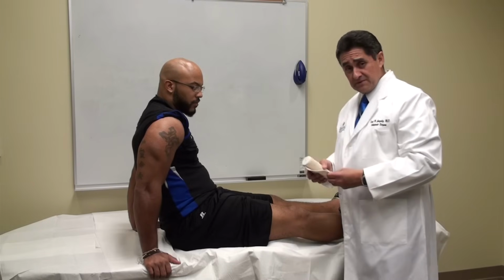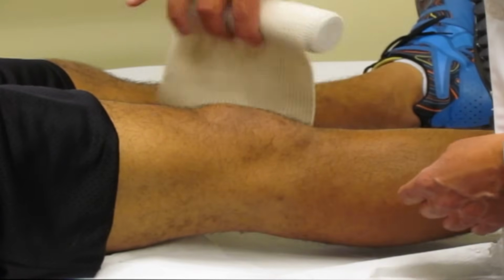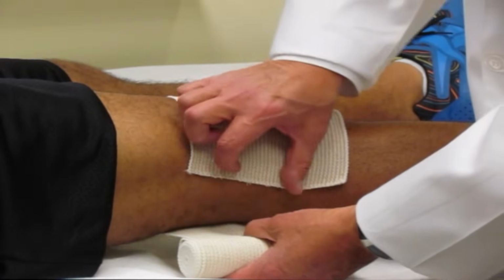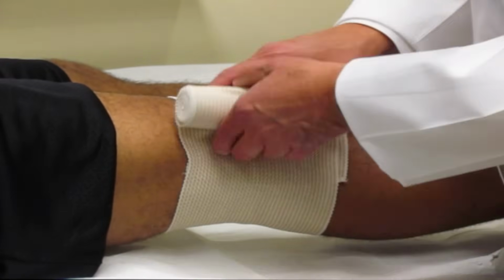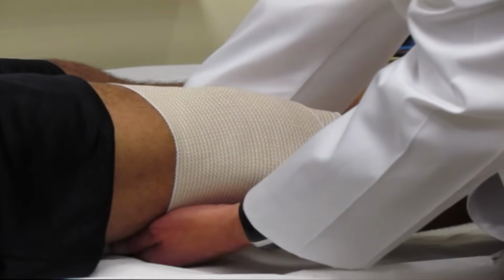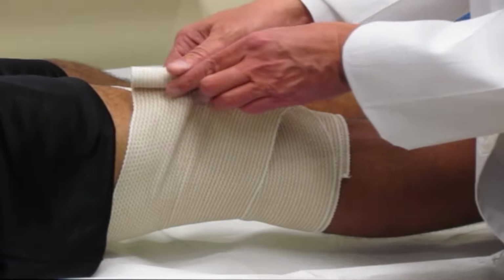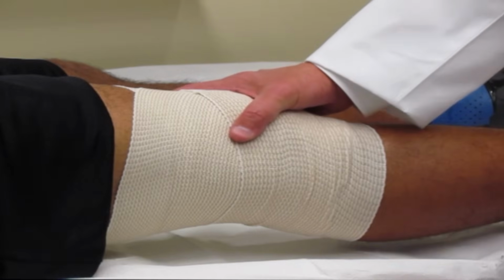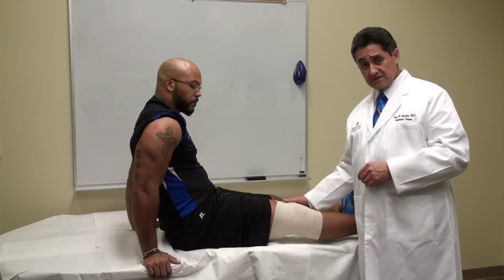How to Apply an ACE Wrap to Your Knee - ACE Wrap Tutorial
In this tutorial, Dr. David M. Gonzalez, sports medicine specialist with TSAOG Orthopaedics, formerly The San Antonio Orthopaedic Group, demonstrates how to apply an elastic bandage ACE wrap to your knee with the assistance of San Antonio Talons' player Pierre Turner. ACE wraps are used to apply compression to an injured joint to reduce swelling and alleviate pain.

Update 3/3/15: Dr. Gonzalez has retired from private practice, effective February 27th, 2015. Learn more about our available sports medicine specialists